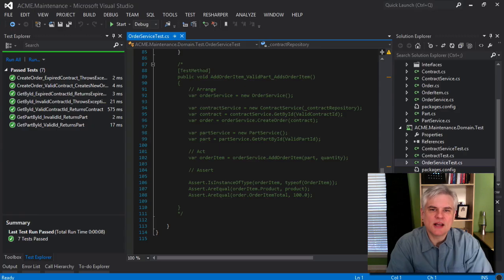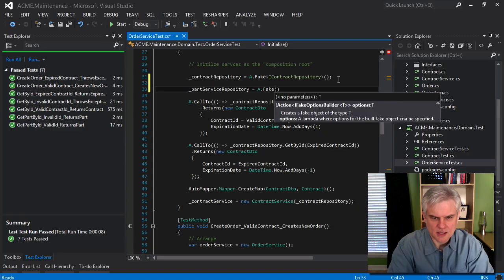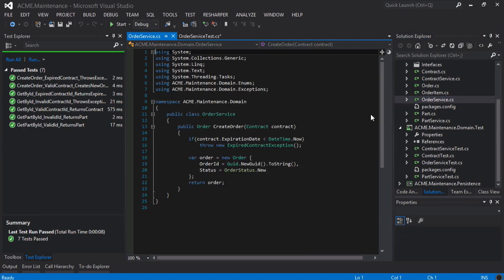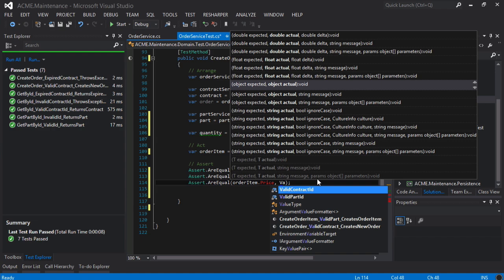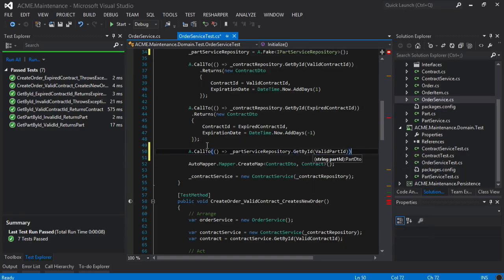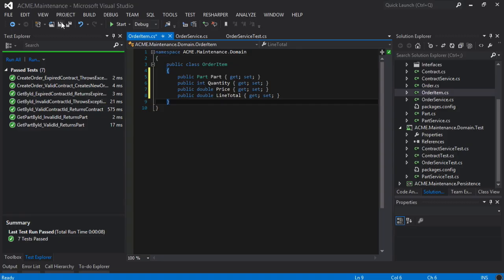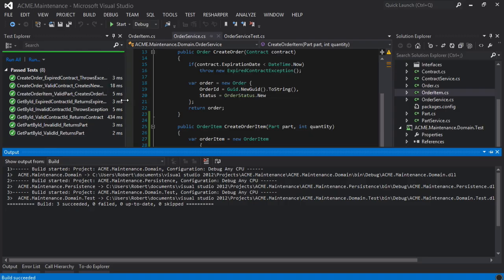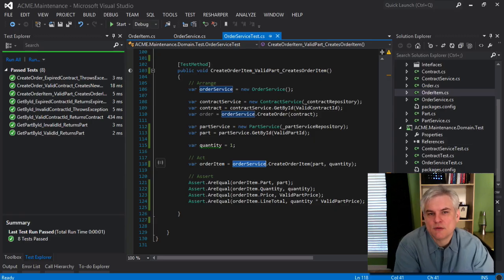Applied Architecture - Architecting the Domain Layer - Lesson 19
Lesson 19 - Adding Order Items to the Order – Part 2